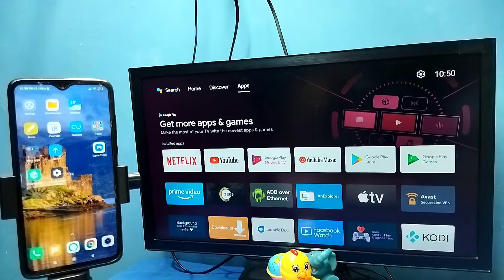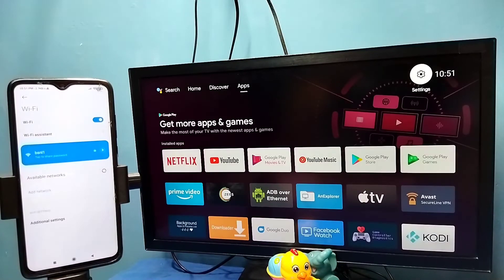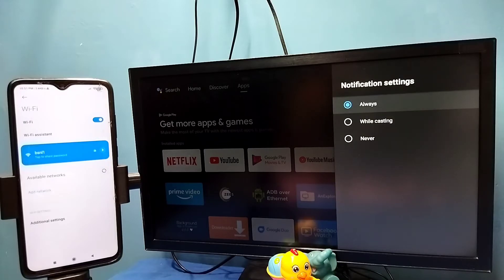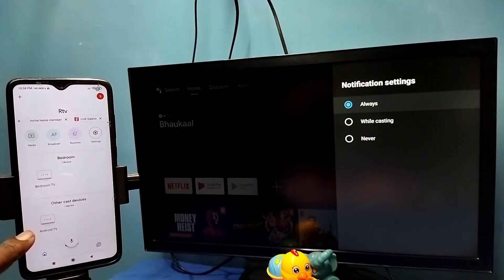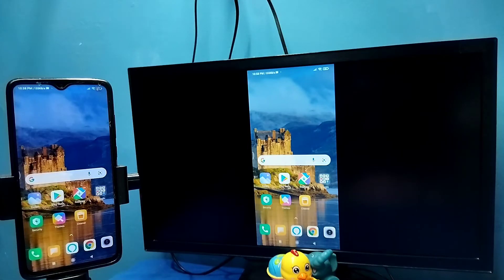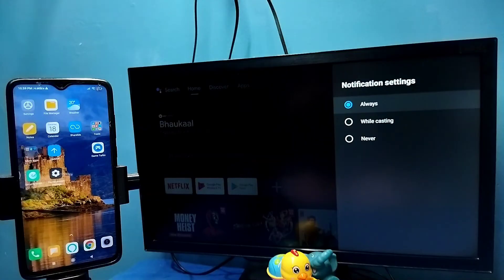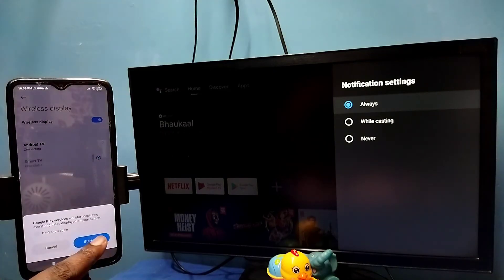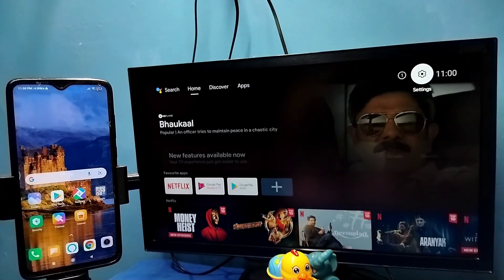2 Ways for Connect Mobile Phone to Coocaa Android TV | Screen Mirroring | Screen Casting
2 Ways for Connect Mobile Phone to Coocaa Android TV | Screen Mirroring | Screen Casting
Screen Mirroring in Coocaa TV,
how to Connect phone to Coocaa TV,
how to Connect android phone to Coocaa TV,
screencast Coocaa tv with Android phone,
how to Connect iphone phone to Coocaa TV,